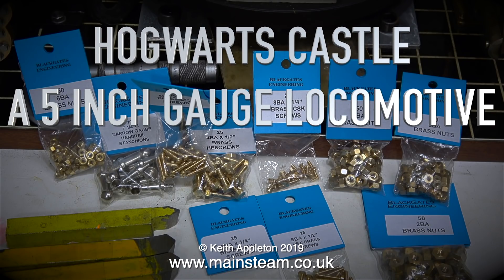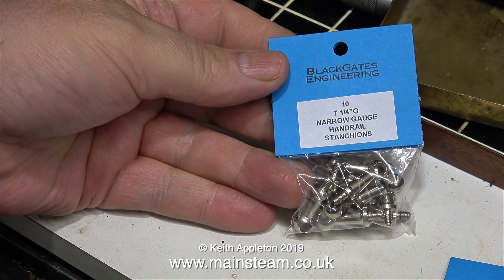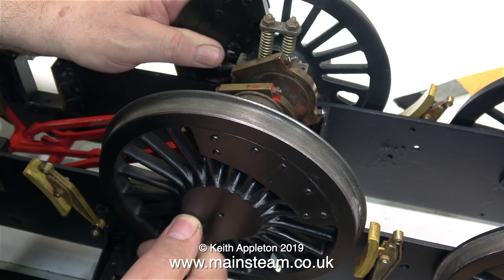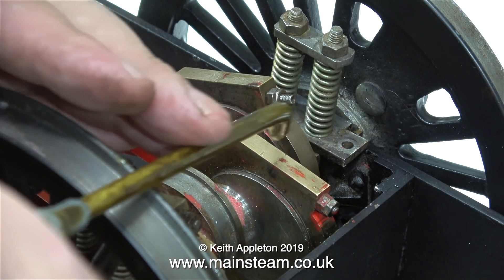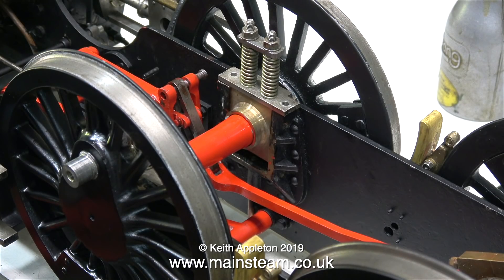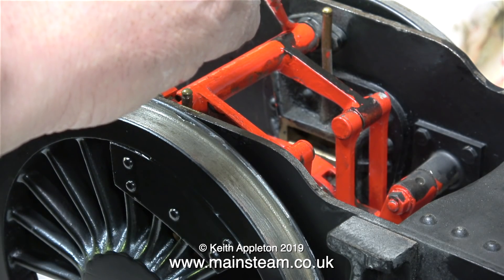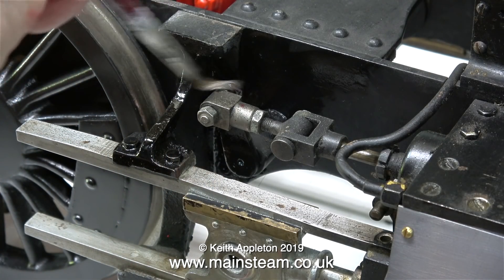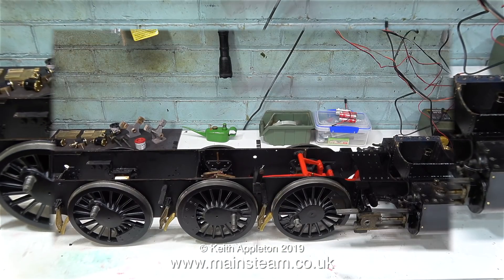HOGWARTS CASTLE - A 5 INCH GAUGE LOCOMOTIVE - PART #21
Hogwarts Castle - A 5 Inch Gauge Locomotive - Part #21- Refitting the Valve gear link pins to the eccentric rods and fitting the wheel sets.